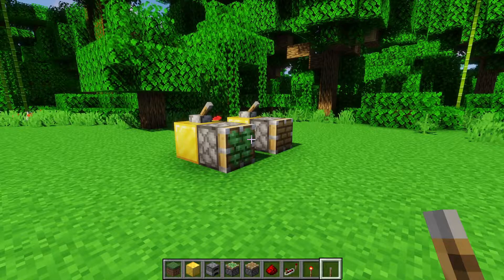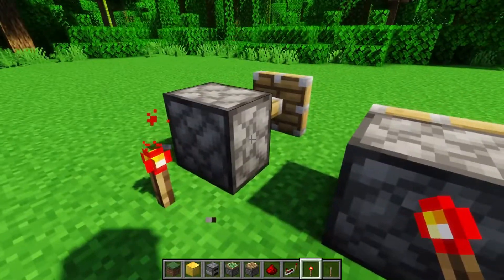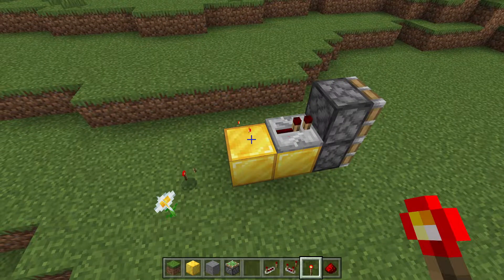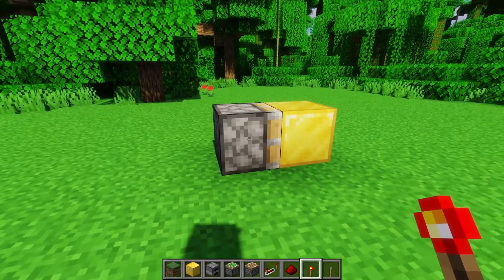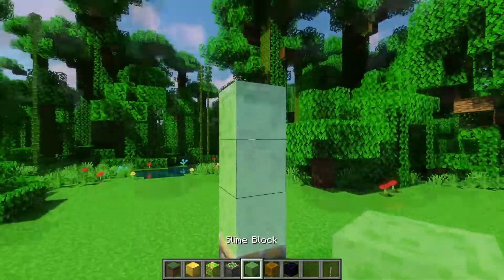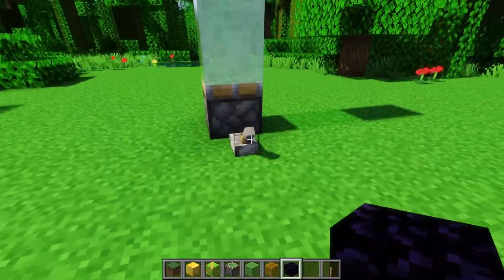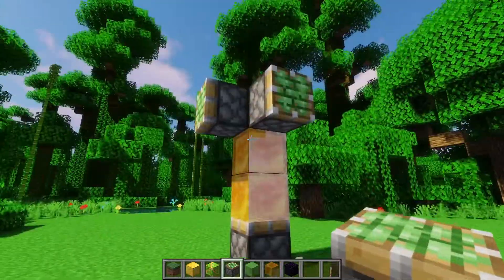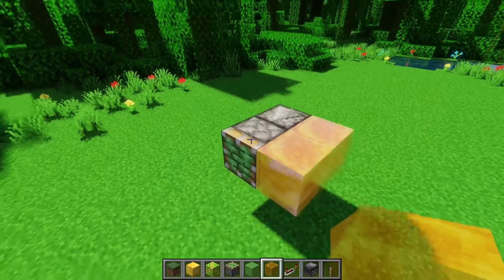Pistons: Everything You Need to Know (Java 1.21.11 & Down) | Minecraft Redstone Engineering Tutorial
This video goes over most of the properties of pistons for both Java and Bedrock Edition. It covers powering, blocks that cannot be pushed, slime / honey blocks, connectivity, limitations, and other misc things.

0:00 Intro
0:20 Piston Basics
0:50 Immovable Blocks
1:30 Piston Powering
4:49 Sticky Piston Leaving Block
5:50 Piston Push Limits
6:21 Slime and Honey Blocks
12:02 Outro